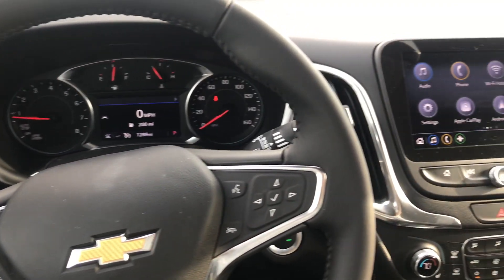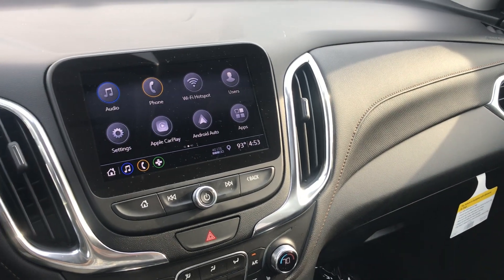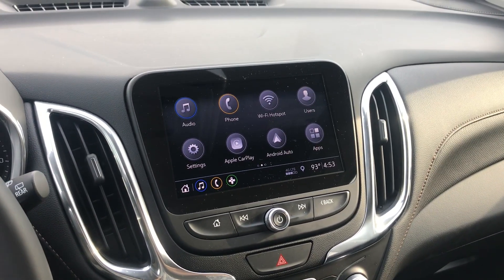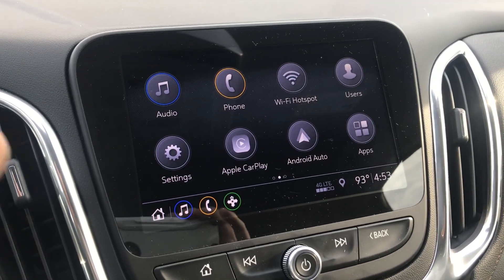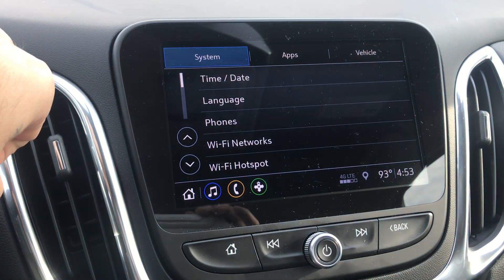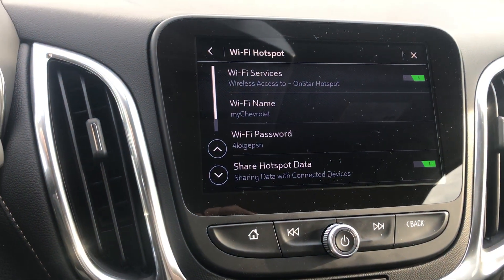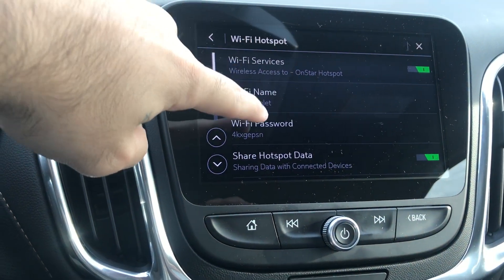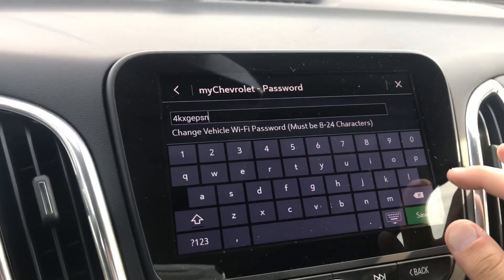How to find and change your WiFi Hotspot password on your 2020 Chevy MyLink Radio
Johnny Albomonte demonstrates how to find and change your Wifi Hotspot password on your 2020 Chevy MyLink Radio. For other great tips on the Technology in your new Chevrolet, contact our Connection Center at (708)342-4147. Apple Chevrolet is here for your vehicle needs. From Service, Parts, and Accessories to replacing your current vehicle. Let us know how we can help. Visit us at 8585 w 159th St. in Tinley Park, IL